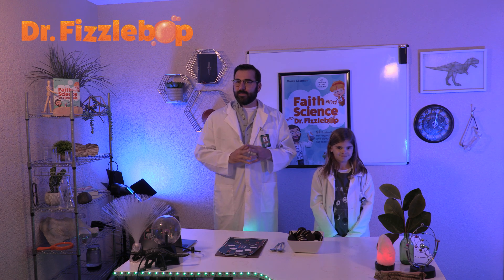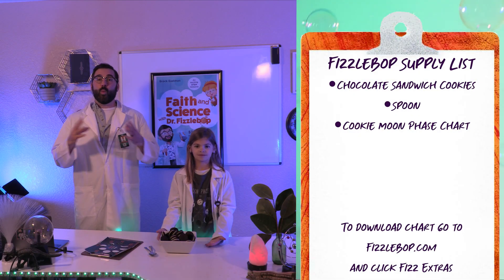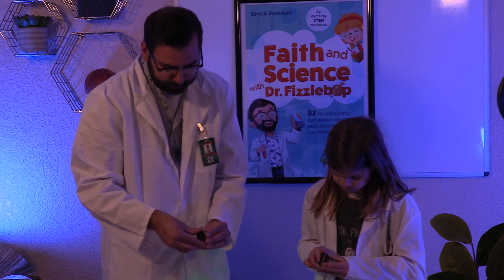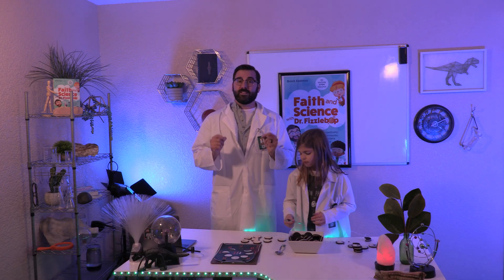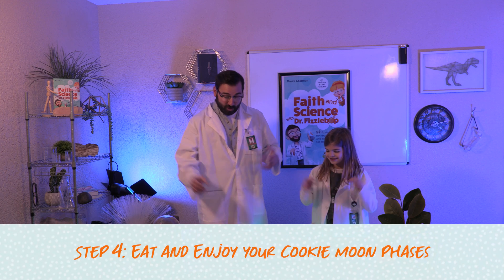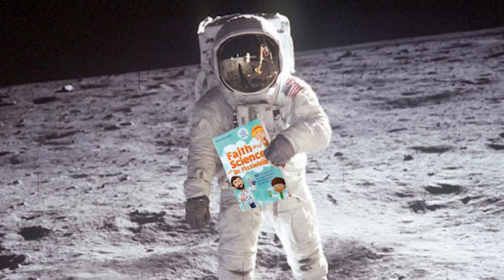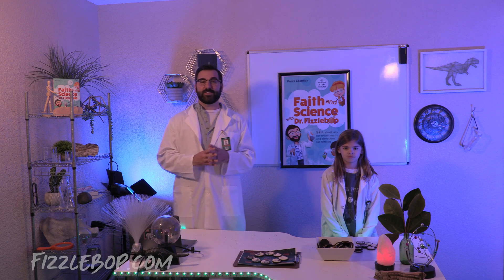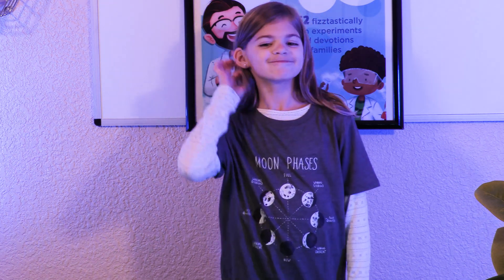Explore the Phases of the Moon with this Tasty Experiment using Oreos (Experiment)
Dr. Fizzlebop walks fellow scientists through a super simple and tasty experiment about the phases of the moon. You'll learn about the phases of the moon and magnificent moon facts.

to learn more and to download the Cookie Moon Phase Guide for Free.